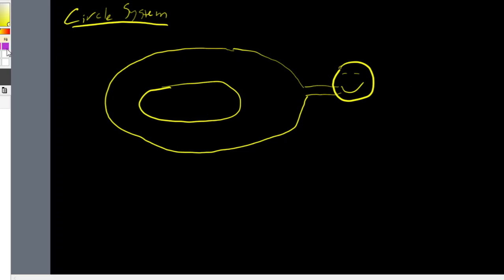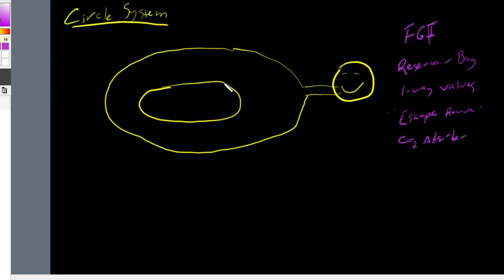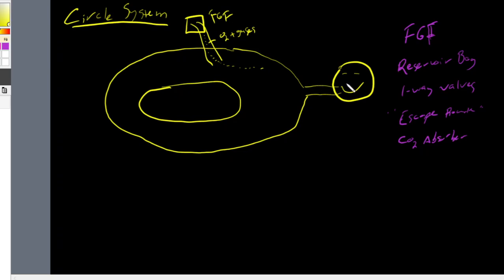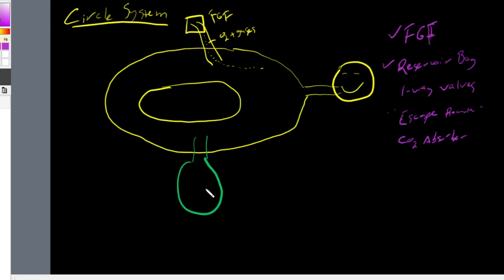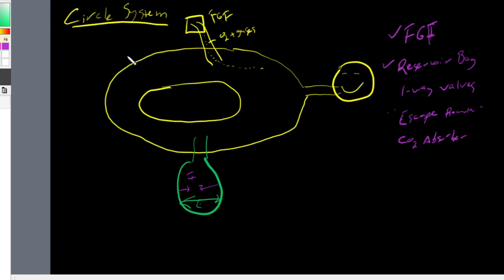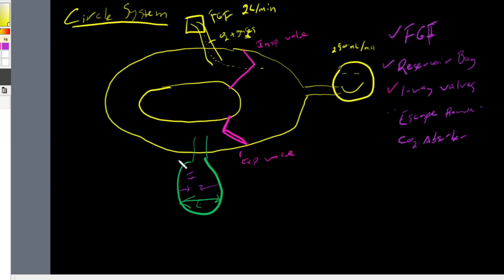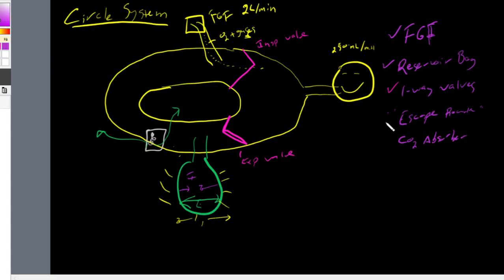The Circle System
In this video, we briefly discuss the most popular and practical breathing system used in anesthesia today -- the circle system